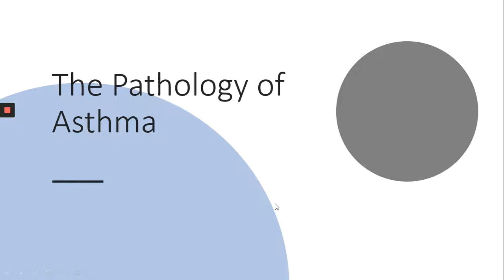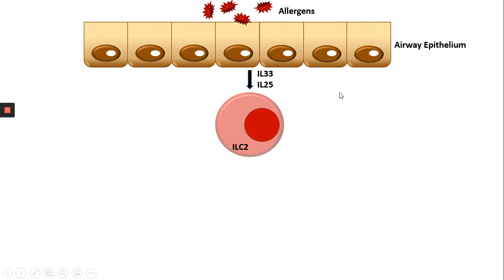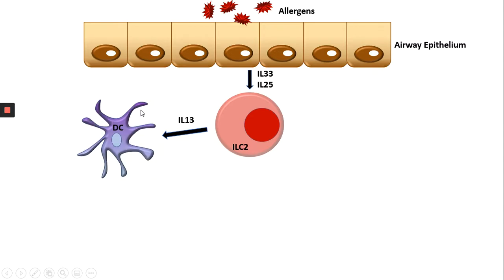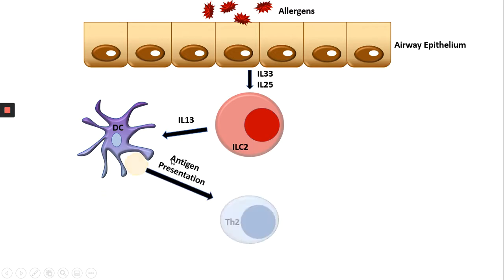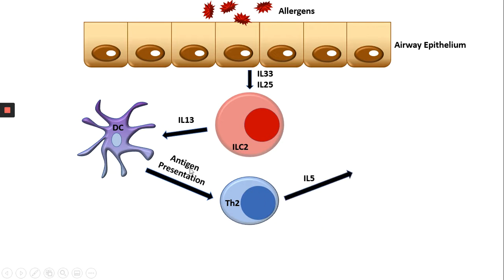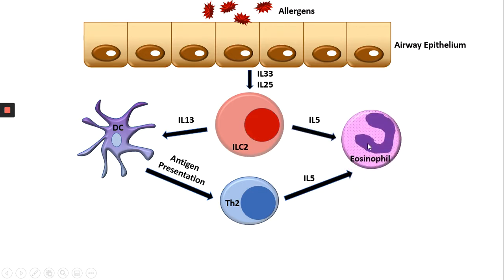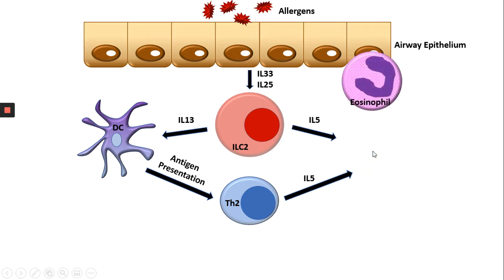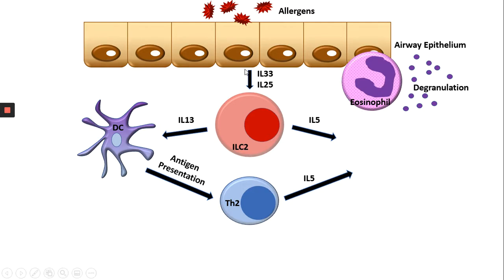The Pathology of Asthma